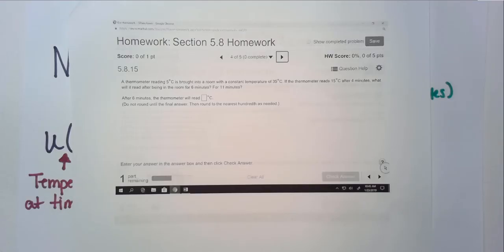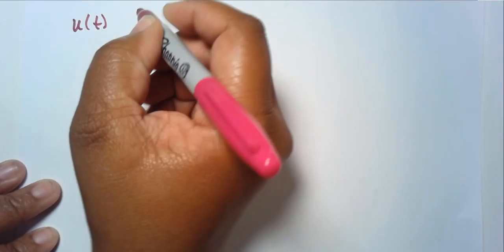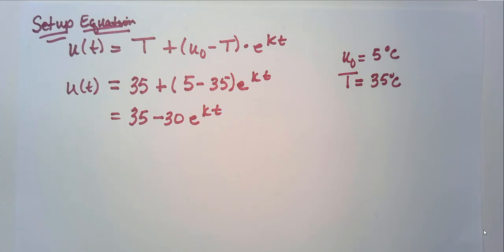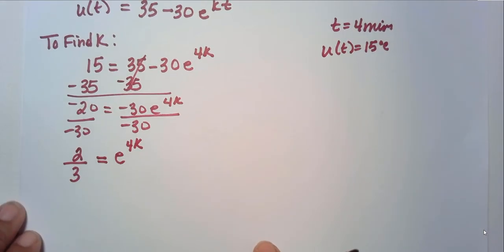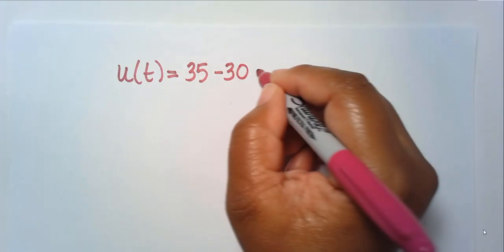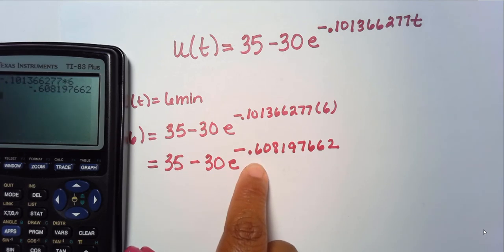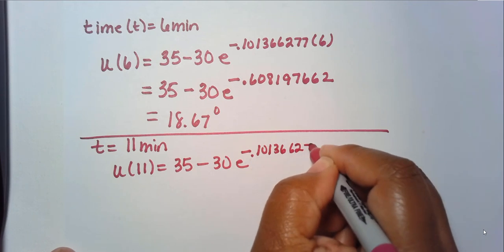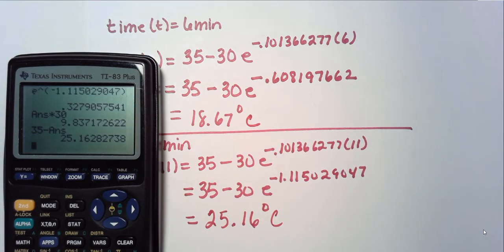Growth and Decay (Word Problem): Example 4